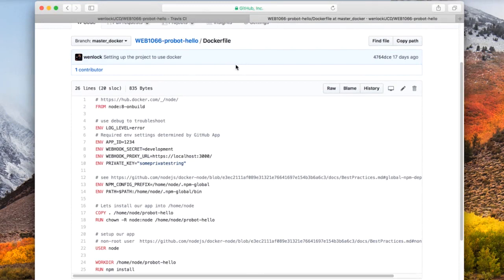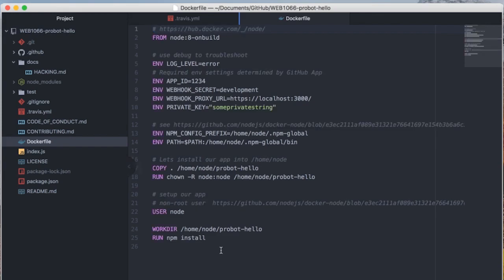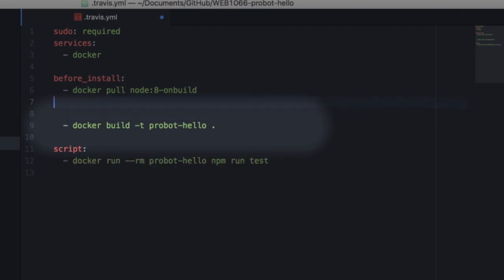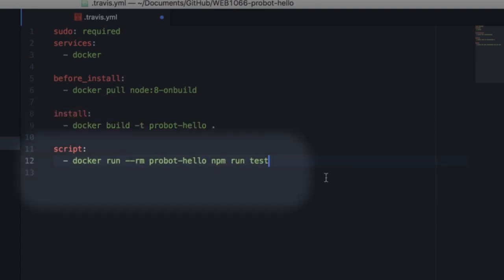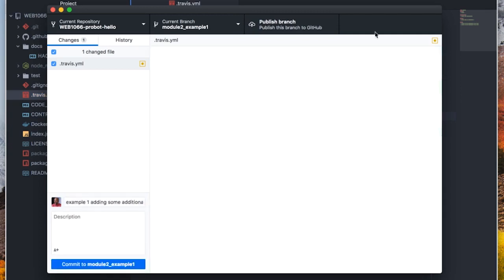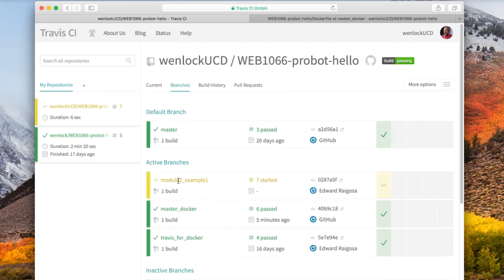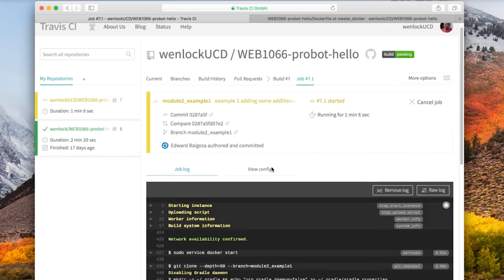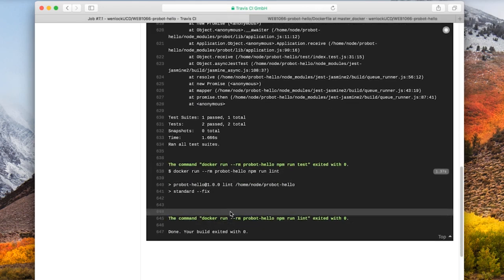Travis CI by Example Working with Phases, Example 1 - Continuous Integration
In today's world, software development is highly complex and often has large teams of developers working on small pieces of a larger software project. This course will go over the basic principles of using a continuous integration system effectively to constantly improve software. We're going to describe the different stations of continuous test, build, integration and deploy processes required for DevOps practices and apply best practices for quality software management, and tooling to accomplish iterative software build & test processes. You will be able to create an automated job for continuous build, test, integrate, and deploy with Travis CI and use branching and project workflows to enhance the quality, speed and feedback loops for your software assets. We'll describe the attributes of Deterministic Builds and how they are applied within the CI pipeline and use the Continuous Integration data and analytics to measure and improve the health of your software assets. Automation at scale is now more achievable for software development teams, as continuous integration makes it possible.
Github, Continuous Integration, Devops, travis ci
Thank you for detailed course. Well structured with mix of Practical and Theory content.,Amazing course with simple and clear steps. Highly recommended for beginners!
In this module, you will be able to discuss how flow control processes help manage speed and state of how an automation will work. You'll also be able to describe how automation will work in a continuous integration environment. You will be able to use Travis CI to perform automation for continuous integration. You will be able to discuss how you can build the instructions for your automation that are required to capture all of the requirements of what it will take to build, test, and package your software so that it is ready to be shipped.